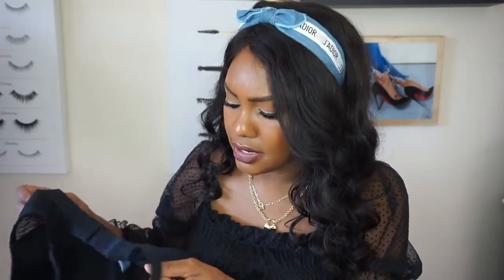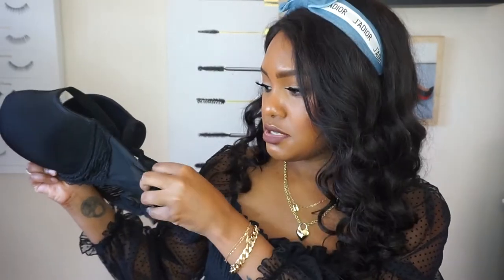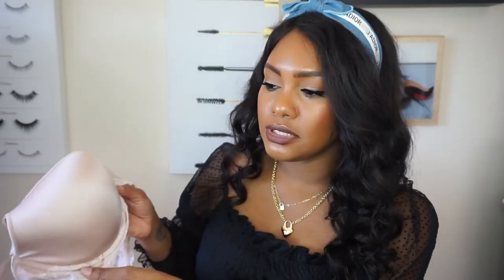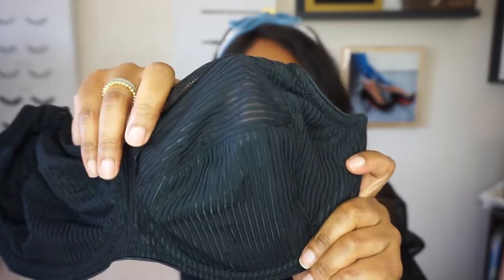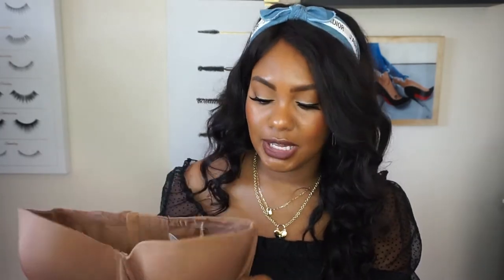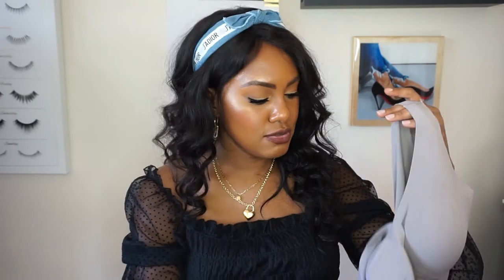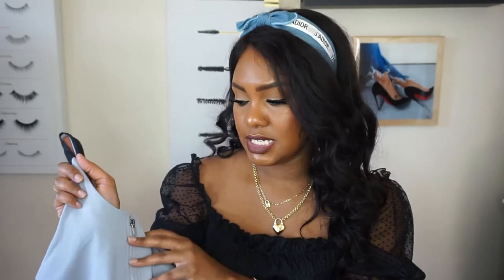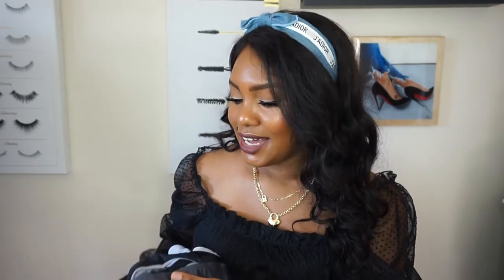5 Types of Bras That You Need | D+ Friendly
Hey Glam Tribe! We need to chat about bra essentials and bras for medium bust! Bras will help your clothes fit their absolute best!

Time Stamps
00:00 Start
1:15 T-Shirt Bra
2:57 Unlined Bra
3:50 Strapless Bra
5:52 Seamless Bralette
7:36 Sports Bra
8:39 Bra tips and tricks

TYPES OF BRAS
Classic T Shirt Bra
Wacoal La Femme
Wacoal Lace Affair

Unlined Bra
Fantasie Fusion Nude
Fantasie Fusion Black

Strapless Bra
Wacoal Red Carpet (BEST)
On Gossamer Black
On Gossamer Nude
Natori Feather (small bust)

Bralette/Seamless Bra
True Body V Neck
True Body V Racerback
True Body Convertible

Sports Bra
Ella Front Zip

All opinions are my own and for informative purposes.

I use RewardStyle for all my ready-to-shop product links.